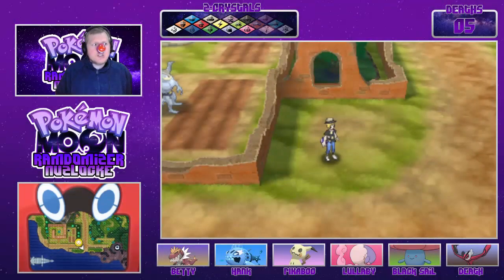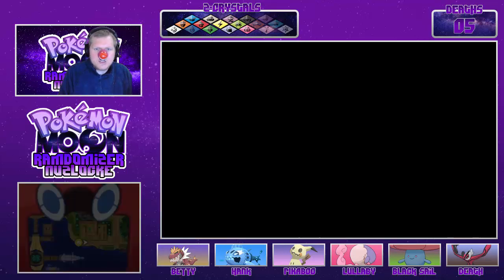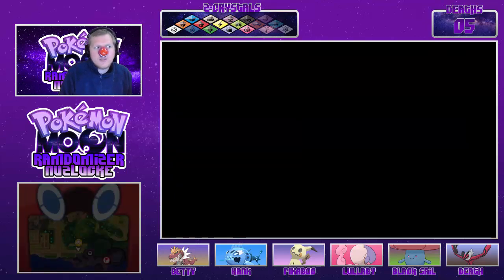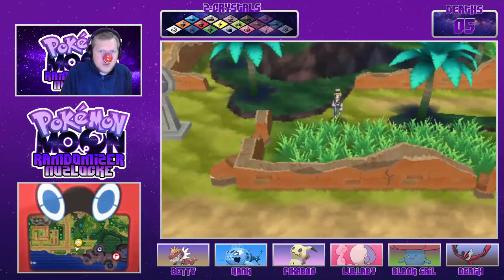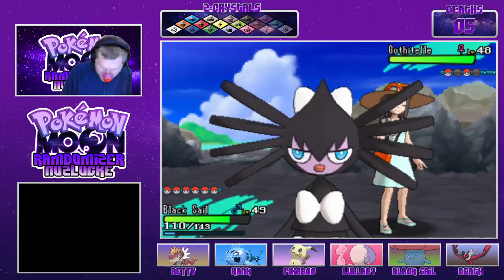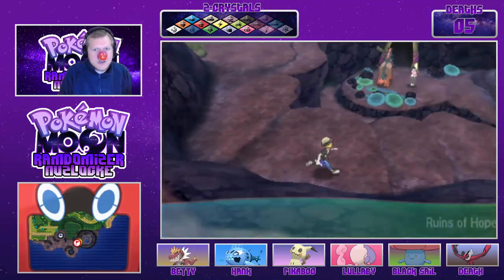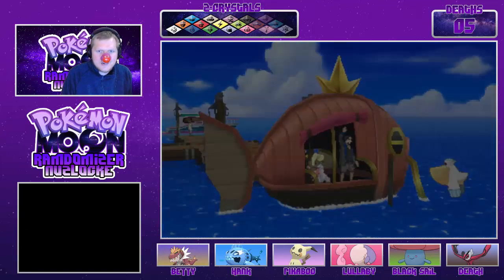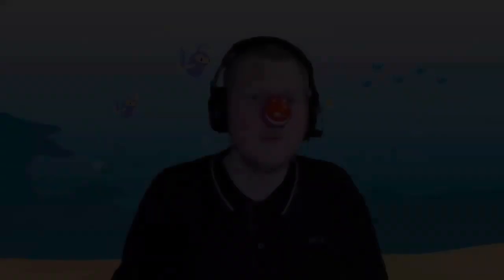Pokémon Moon Randomizer Nuzlocke Part 36: No Signal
on sale its the end of March and all profits go to red nose day

What's the Chow chinchous LanturnJoe here and its finely here welcome to the Pokémon moon nuzlocke this is our play through of the game.

these two helped a lot with getting randomizer to work without their help this Lets play would have never happened

Rules
1:you get 1 encounter per route, town, area or cave and it has to be the 1st pokemon you see
2:If any of your faints that Pokémon is dead and if we white-out Locke is over
3:All Pokémon must be nicknamed
4:No Z-moves
5:No Poke Pelago
6:No Poke Refresh
7:Set battle style
8 Auto PC Moving